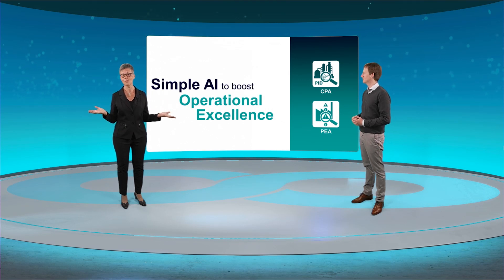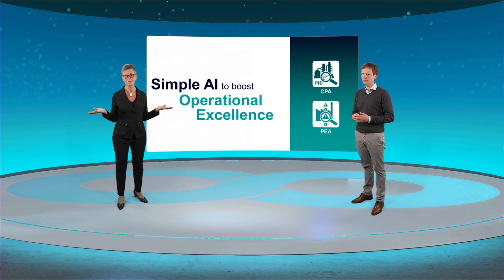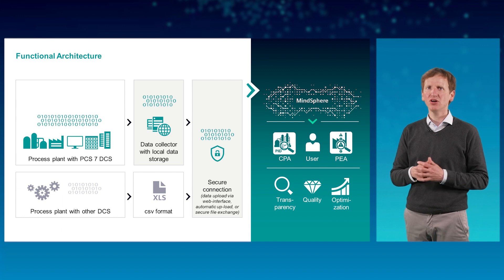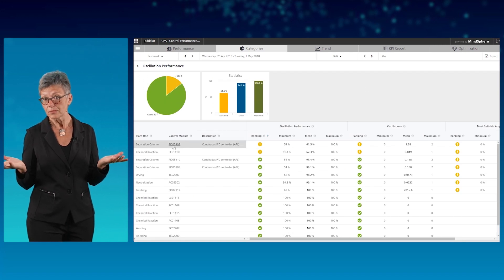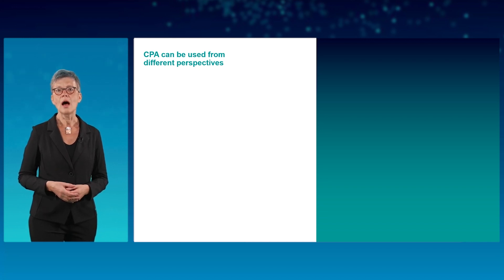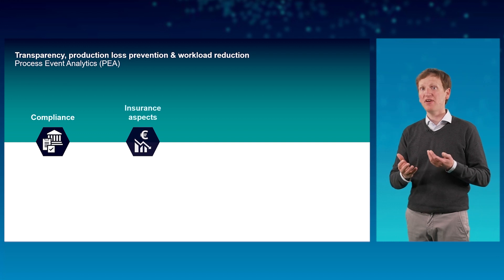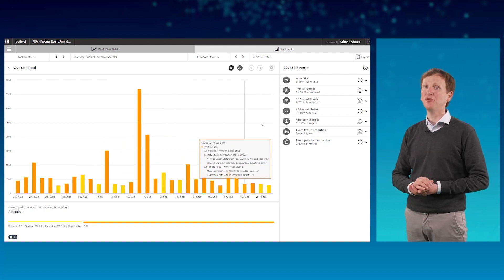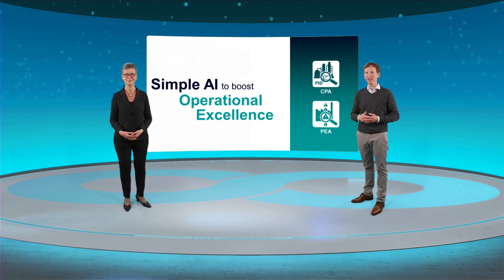Simple AI to boost Operational Excellence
Control Performance Analytics collects and aggregates control loop data from PCS 7 systems. The aggregated data is analyzed and specific KPIs are calculated, providing primarily transparency about the specific situation of the control loops. In addition, those KPIs allow identification of certain improvement potentials.
Do you want to benefit from over 170 years of experience? Get in touch with us! At:

Siemens.